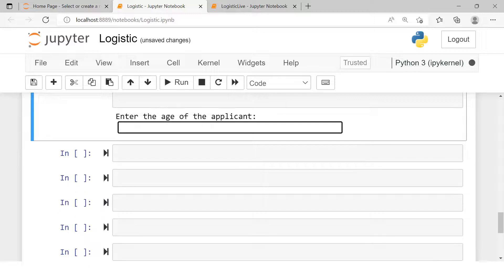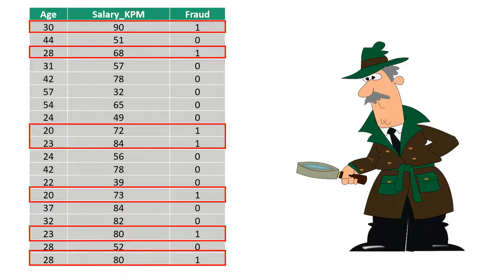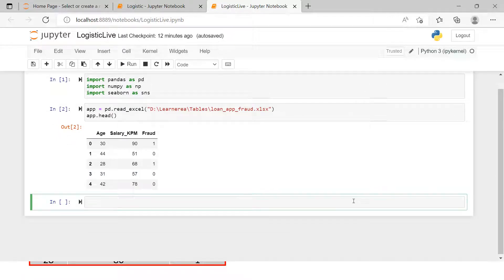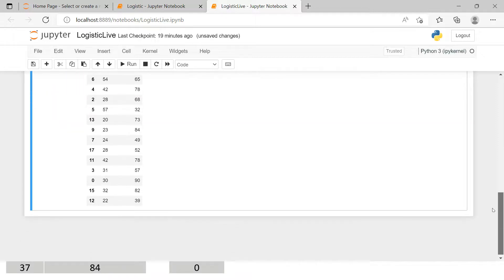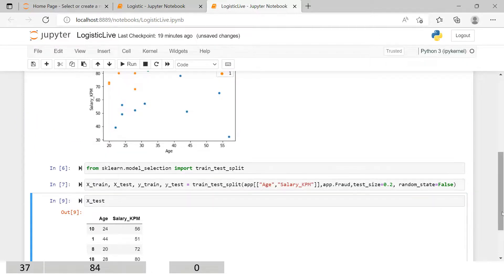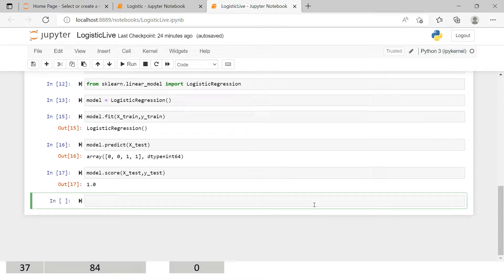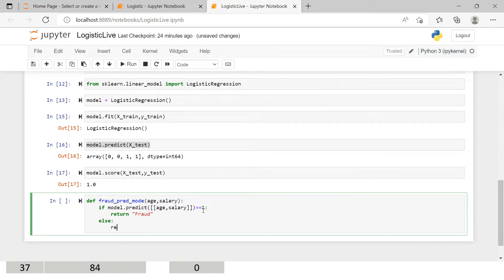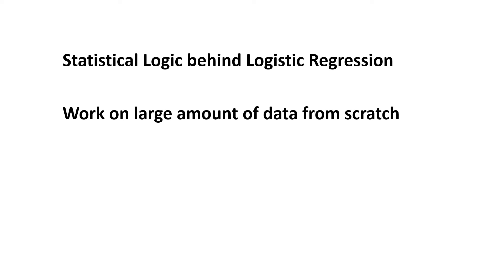Mastering Logistic Regression in Python: A Beginner's Guide to Predictive Modeling | Learnerea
🚀 Unlock the power of Logistic Regression in Python with this beginner-friendly tutorial! 🐍 Dive into the basics of predictive modeling as we walk through step-by-step how to develop a Logistic Regression model. 📈 Whether you're new to data science or brushing up on your skills, this comprehensive guide covers the essentials. 🌟 Learn how to preprocess data, build a Logistic Regression model, and make predictions—all in Python. 🔍 Explore real-world examples and practical tips to boost your understanding.

00:00 - Introduction
00:44 - Understanding problem statement with the help of an example
01:04 - Brief on Data
02:29 - EDA for Logistic Regression | Exploratory Data Analysis
05:14 - Arranging, Understanding and Splitting the data into Training and Testing sets for the model
10:42 - Understanding What is Logistic Regression Model and When, Why & How to use it
11:10 - Building a Logistic Regression Model | Fitting and Predicting with Logistic Regression Model in Python
13:30 - Check out the accuracy score of the model
14:17 - Creating User Interface based on Logistic Regression Model which will accept Age and Salary and will give the prediction

You can download the excel file used in the video, using -
File Name - loan_app_fraud.xlsx

You can download the script created in the video, using -
File Name - LogisticLive.py